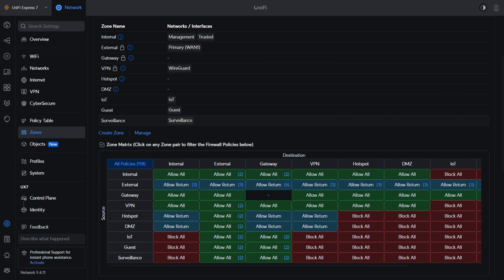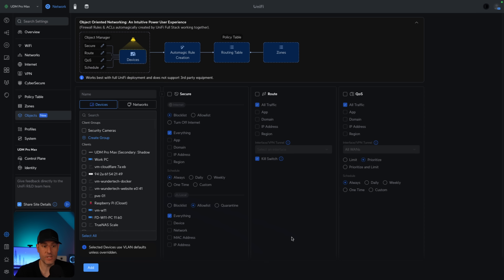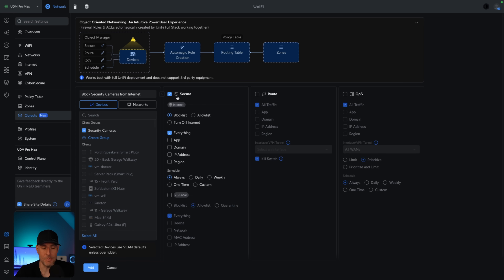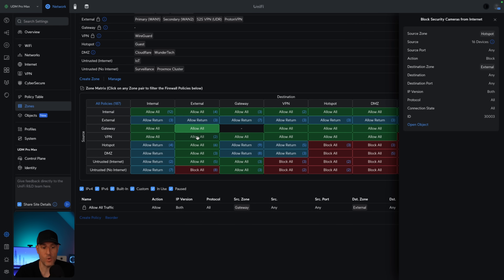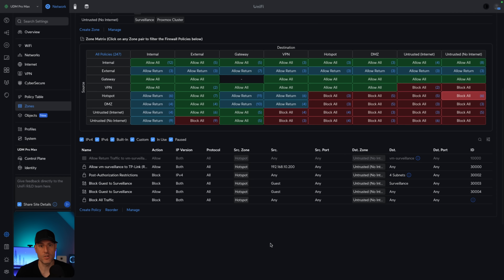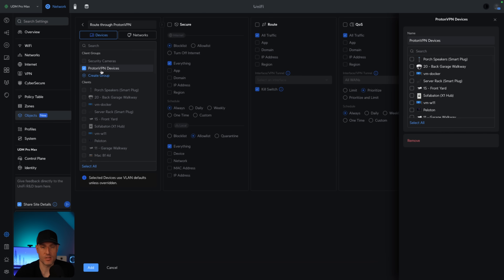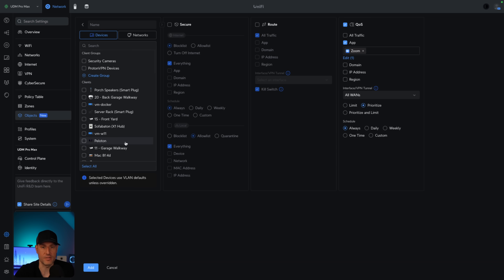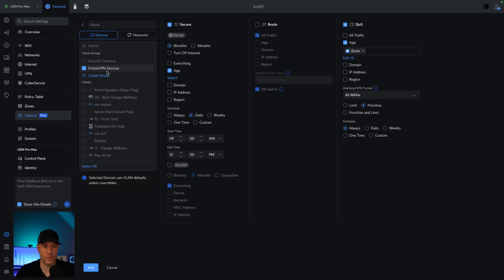Object-Oriented Networking in UniFi Network 9.4 (awesome new feature)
Object-Oriented Networking was added in UniFi Network 9.4 and it's a huge upgrade that allows for automatic firewall rule creation!

0:00 UniFi Network 9.4
0:44 UniFi Zone-Based Firewall
1:31 Object-Oriented Networking
2:24 Creating an Object to Block Internet
3:32 Firewall Rule (Block Internet Object)
4:30 Creating an Object for Specific VLANs
5:18 Firewall Rule (Block VLAN to VLAN)
6:39 Creating an Object to Route Traffic
7:45 Creating an Object with QoS
8:26 When Should You Use Objects?
9:40 Combining Multiple Options in an Object
10:27 Final Thoughts